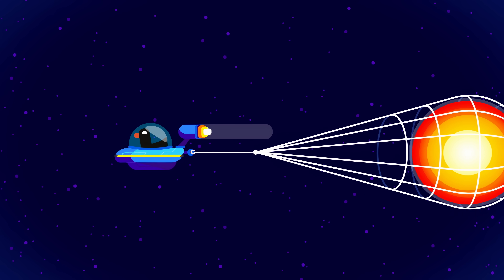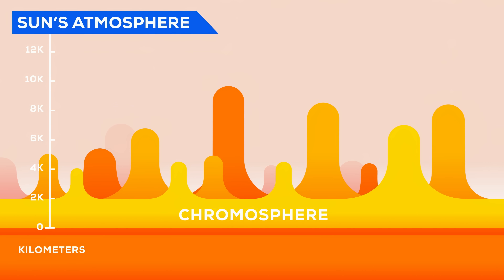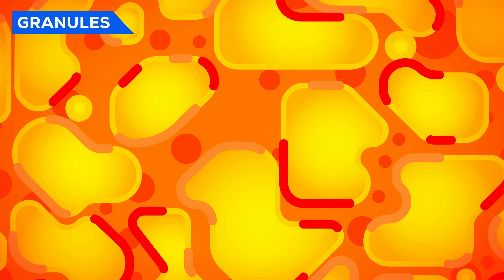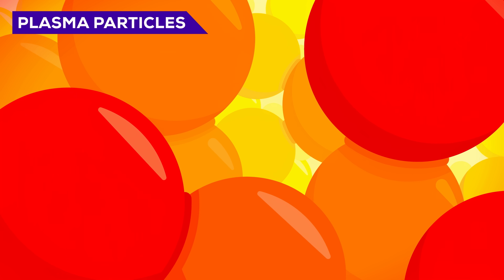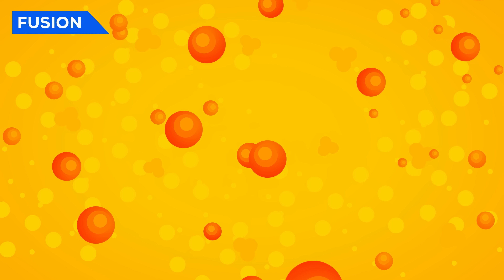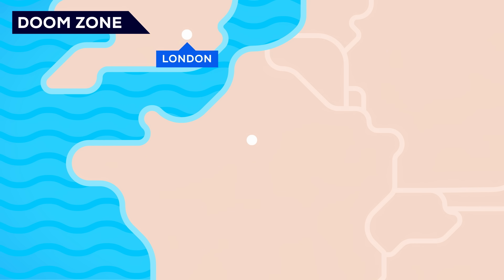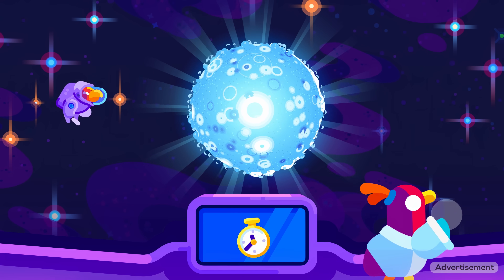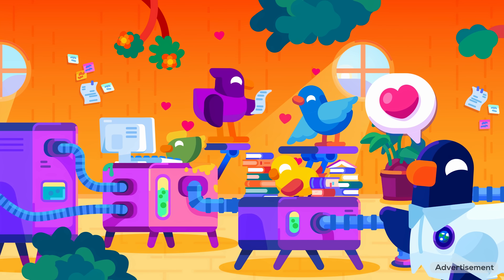What Happens If We Bring the Sun to Earth?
Glow up your space with posters that don’t just shine – they spark curiosity ✨ Get your own beautifully crafted space poster (and directly support kurzgesagt in the process!)

What happens if we bring the sun to earth? No, seriously.